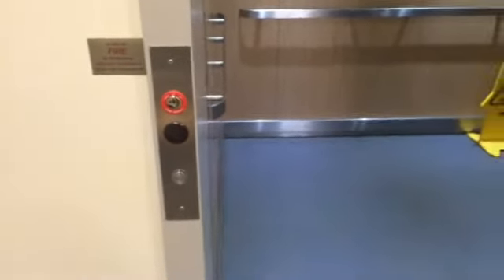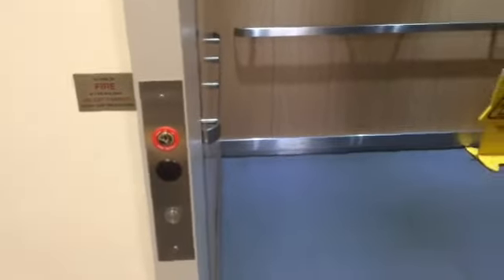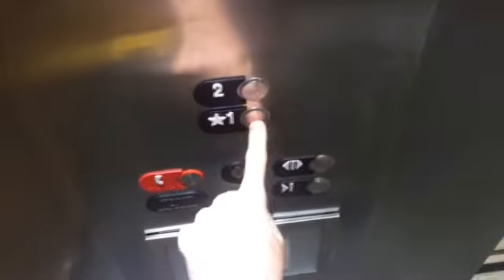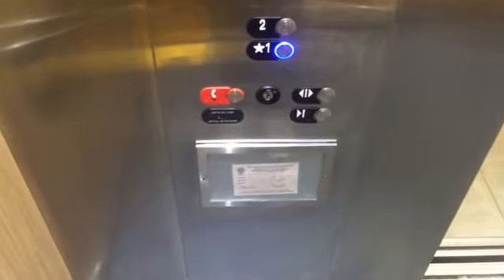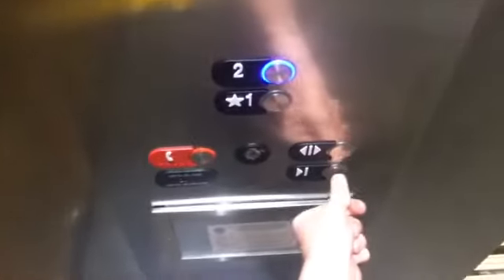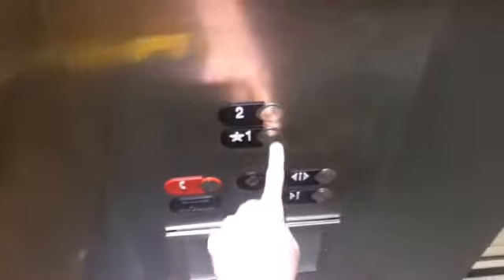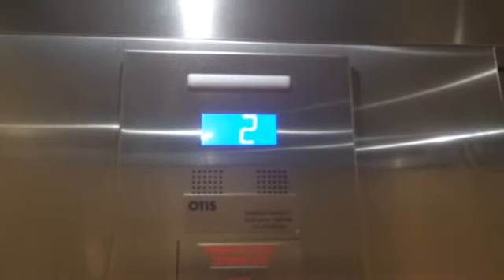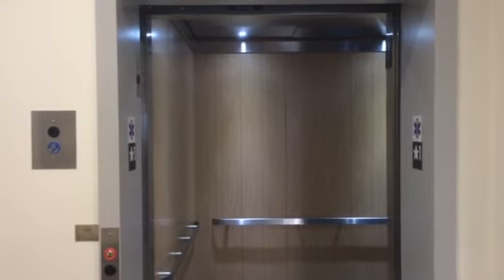N. Attleboro, MA: OTIS Series 7 Hydrofit (MRL Hydraulic) Elevator at Boch Toyota Dealership South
(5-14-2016) This is the elevator at the Boch Toyota Dealership South in North Attleboro, MA. This elevator is unfortunately messed-up because of the door operator. It runs awesome but the door operator needs to be severely fixed.

Installer: OTIS
Type: Inground Submersible Hydraulic
Starter: Solid-State
Installed: 2013
Speed: 125 FPM
Capacity: 3500 Pounds
Buttons: OTIS Series 7
Distance: 2 Floors
Motor Pitch: B-Flat
Doors: Right Single-Slide